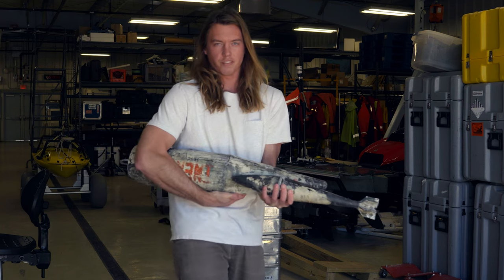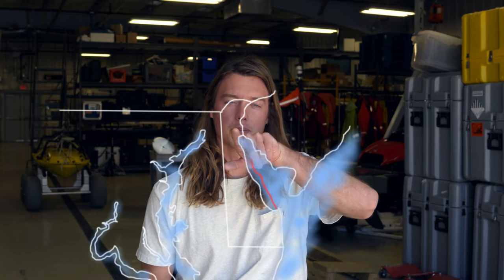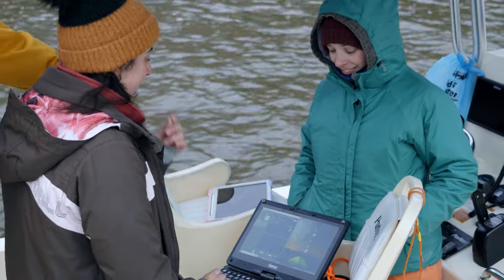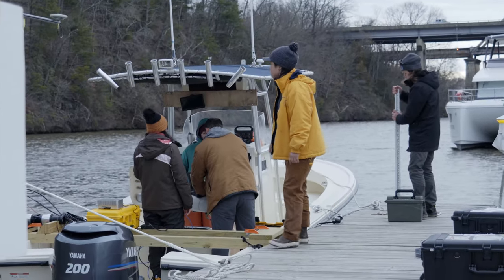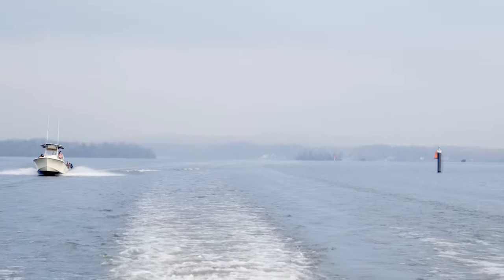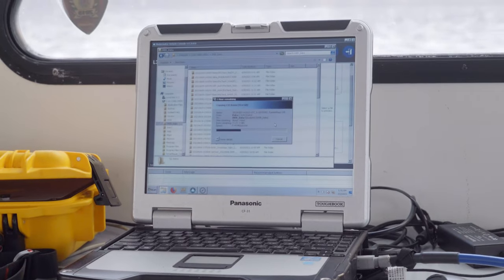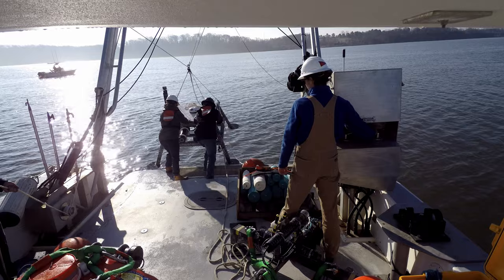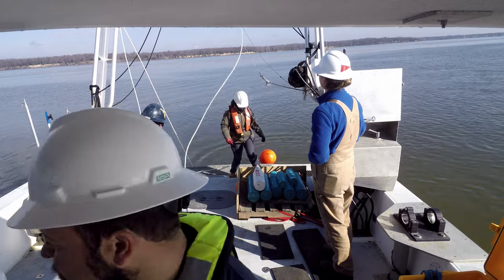understanding the live ammunition in the Potomac River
The US military and others have fired live ammunition into the Potomac River for hundreds of years. Where has it gone?
Part 1 of 4 of a study that I'm helping with looking at mobility of munitions and explosives of concern (MEC) on the Potomac River to increase the efficiency of government cleanup efforts.
Parts 2-4 coming later this year :)
With love,
Grant

Want to shoot? Email grant(at)seasaturated.com

Hey hey! I'm Grant, and I am a surfer/scientist currently in coastal Delaware. I'm sharing with you some of my life and some of my thoughts to bring exploration, conservation, and education to those who can't experience it everyday. Right now, I'm studying beaches and the seafloor at work and taking full advantage of them otherwise, but in the future I want to double down on showing you the beauty of all the blue water that's out there. Hope to see you in, on, or under the water sometime soon 🌊